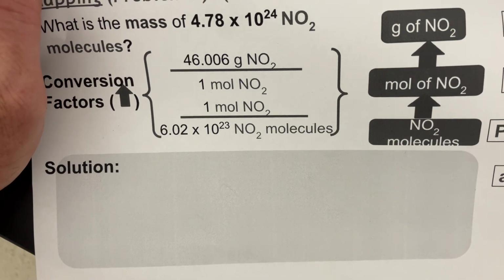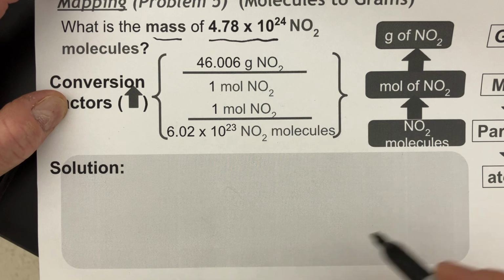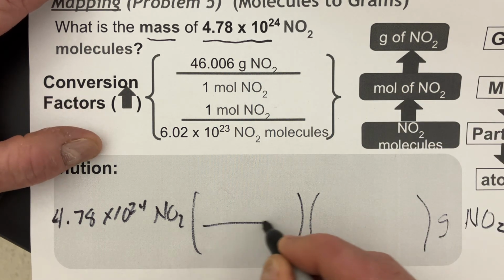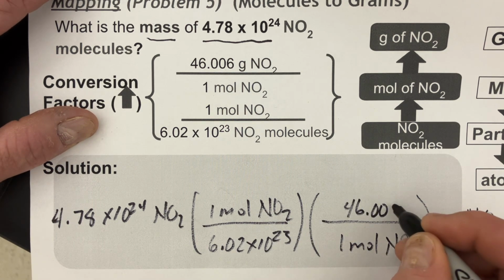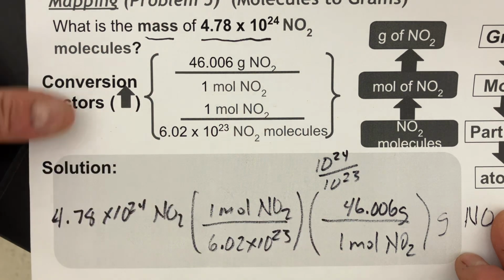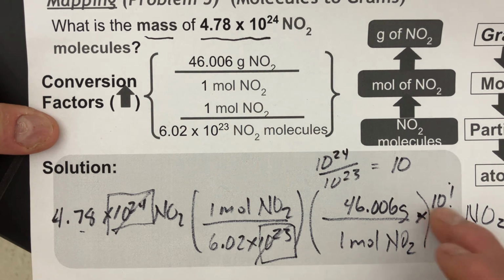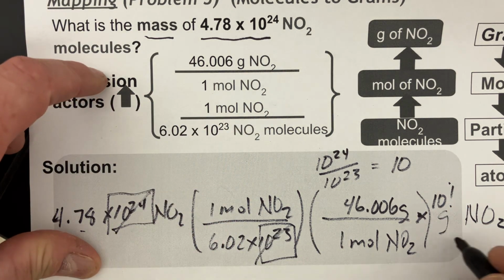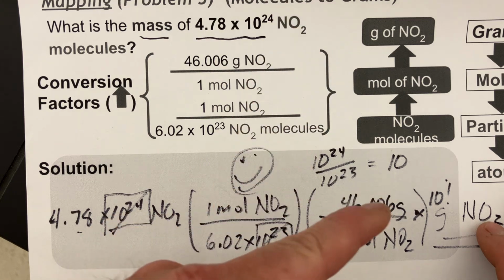Scientific notations in calculations